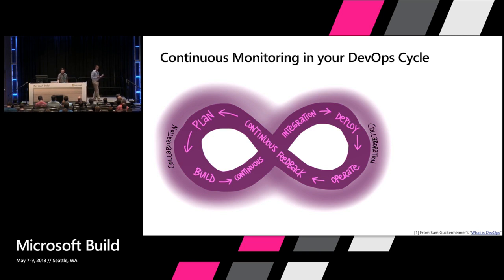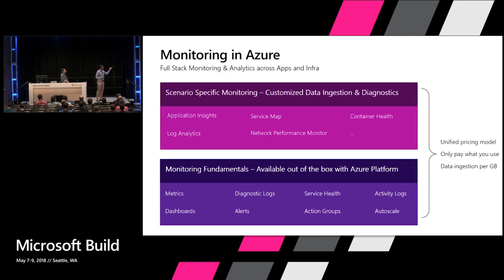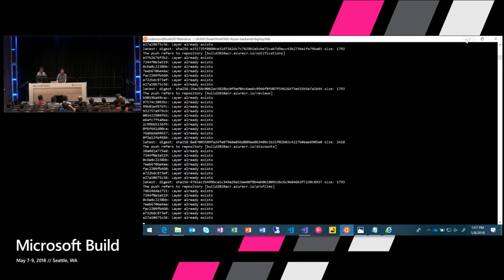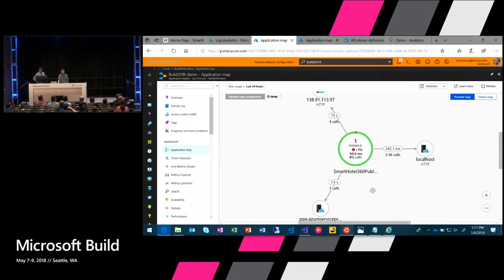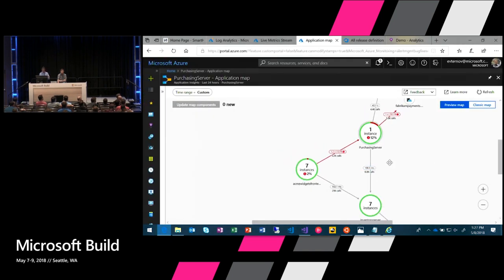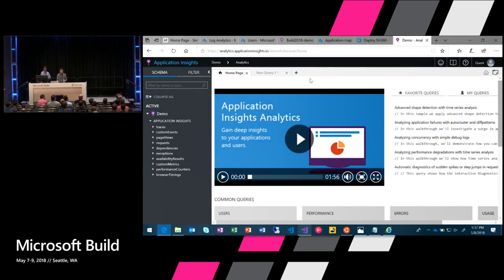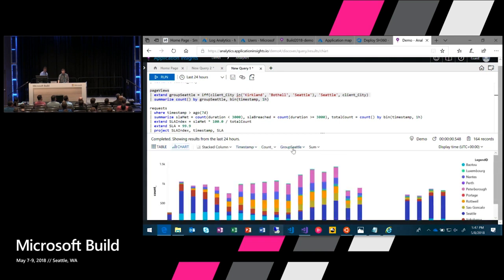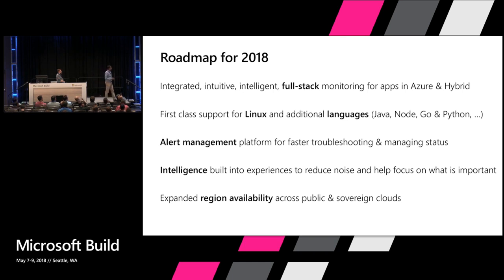Microsoft Build 2018 Continuous Monitoring for DevOps with Azure Application Insights & Log Analyti